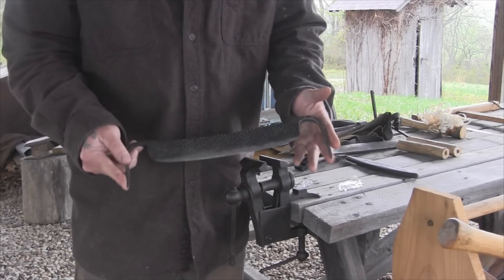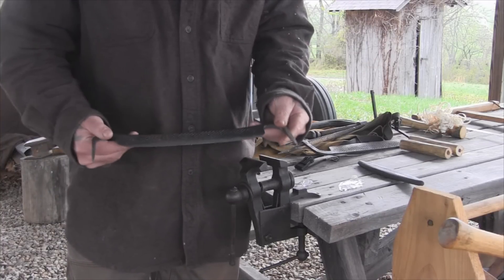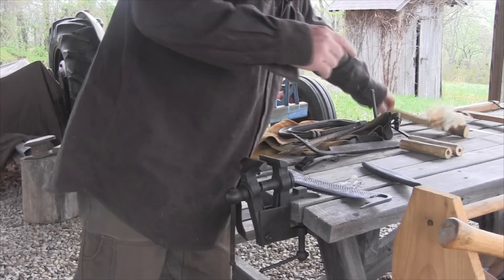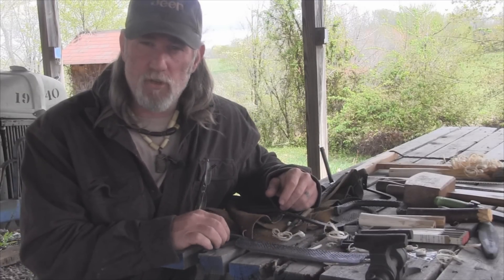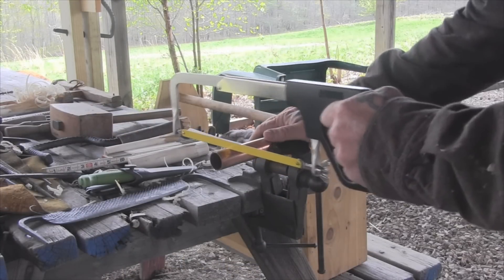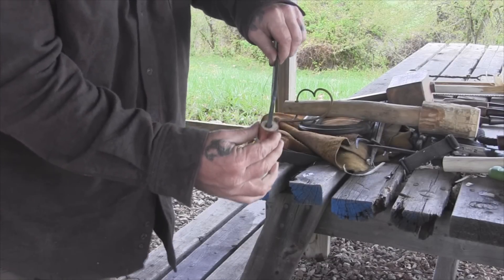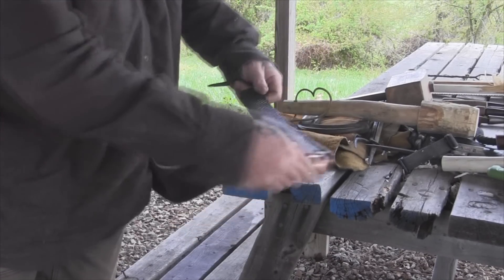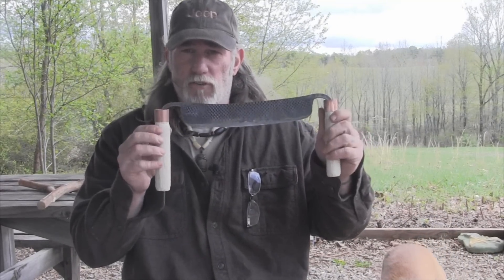Forging a Draw Knife Part 2 Finishing the Tool